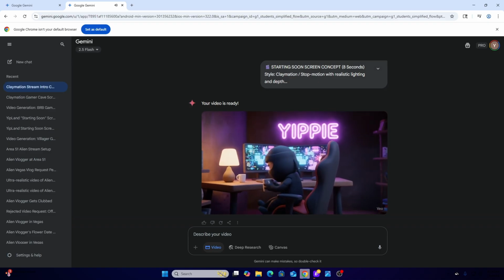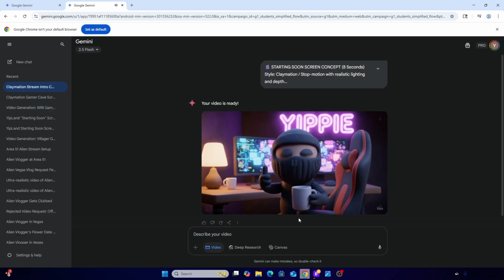How To Make A Starting Soon Screen Using AI (Twitch & YouTube)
How to use AI to make a starting soon screen or BRB screen for your stream for FREE!

⏰ Timecodes ⏰
0:00 Intro
0:10 Prompt
1:19 I Apologize
1:50 Google Gemini
2:07 Outro